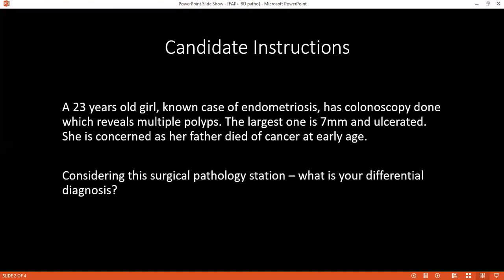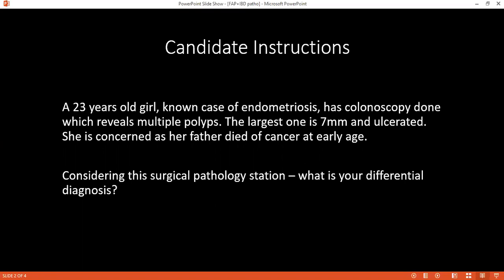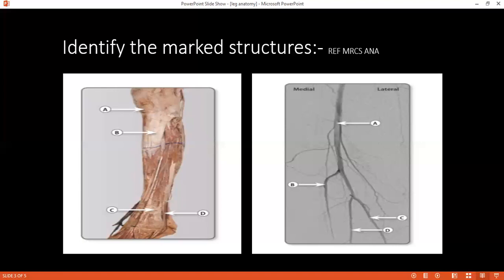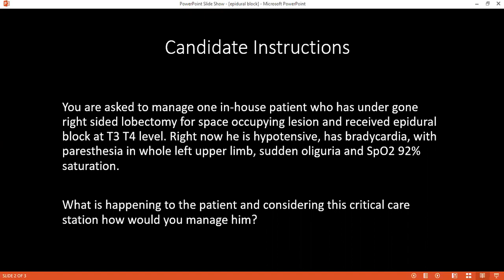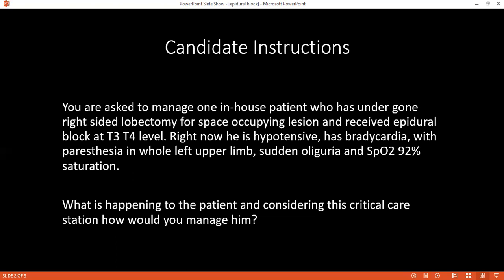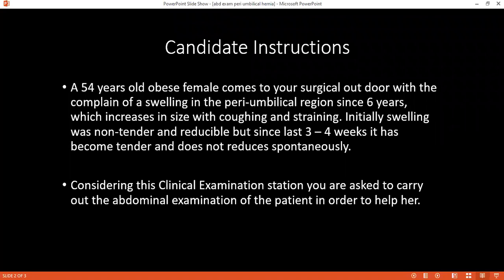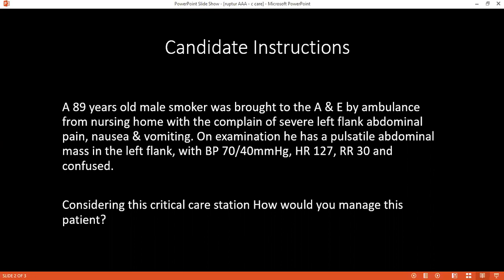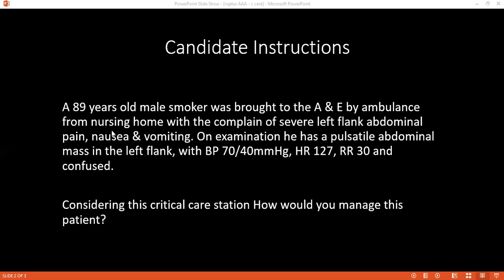RECORDING OF 2022-10-27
RECORDING INCLUDES THE FOLLOWING STATIONS:
1. SURGICAL PATHOLOGY STATION OF FAP | IBD | ENDOMETRIOSIS
2. SURGICAL ANATOMY STATION OF POPLITEAL FOSSA | LEG
3. CRITICAL CARE SCENARIO OF EPIDURAL BLOCK
4. CLINICAL EXAMINATION STATION OF ABDOMEN | PERI-UMBILICAL HERNIA
5. CRITICAL CARE SCENARIO OF RUPTURED ABDOMINAL AORTIC ANEURYSM | BLOOD TRANSFUSION